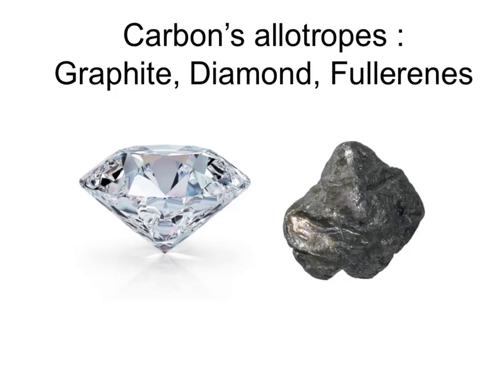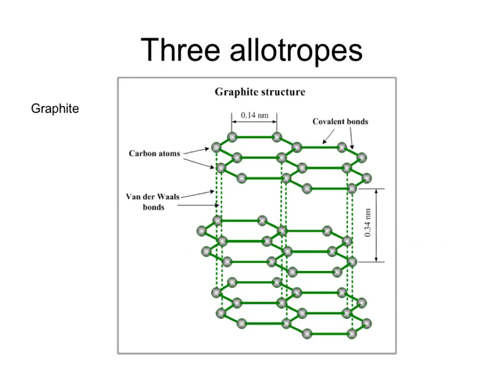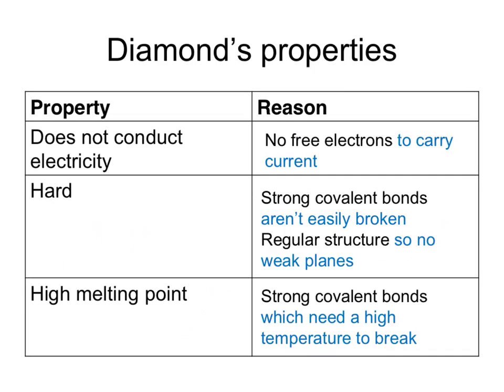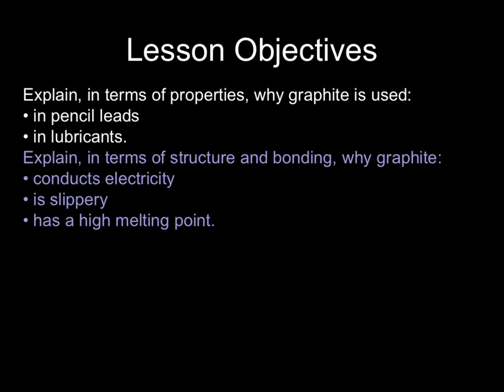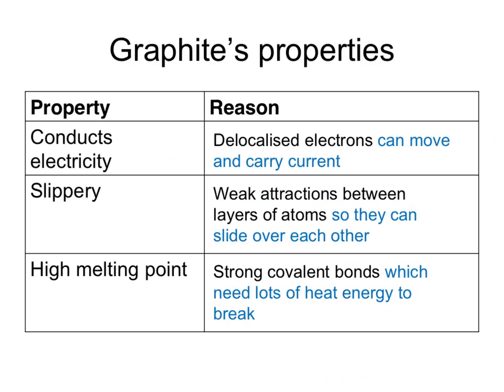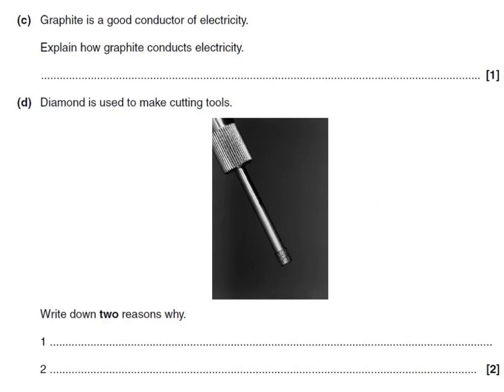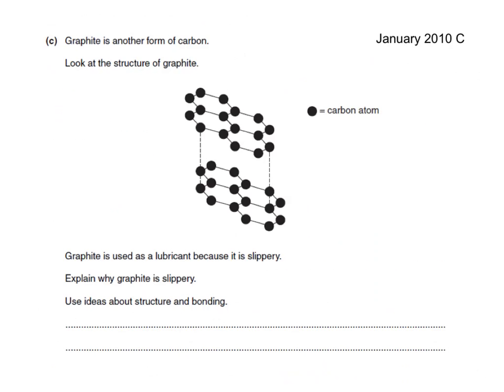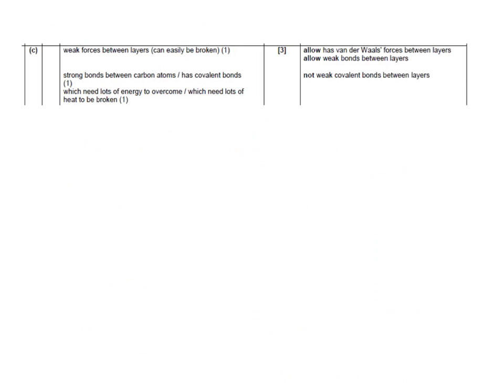OCR Gateway B C3 Carbon Allotropes (Higher)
Tutorial which looks at the allotropes of carbon, and in the cases of diamond and graphite relates their uses to their properties, and their properties to their structure and bonding.